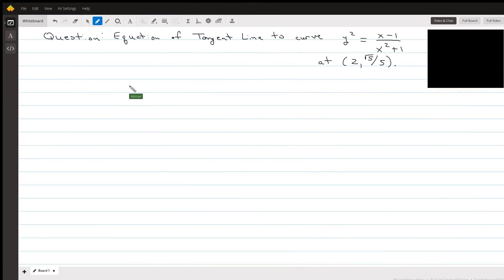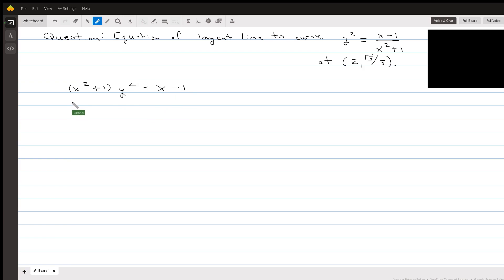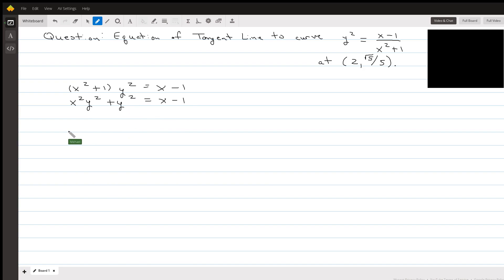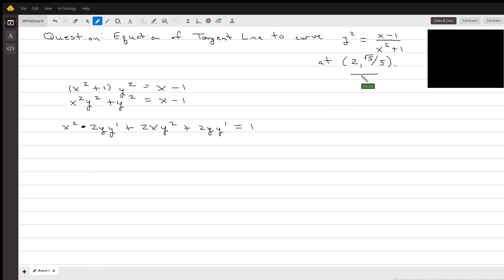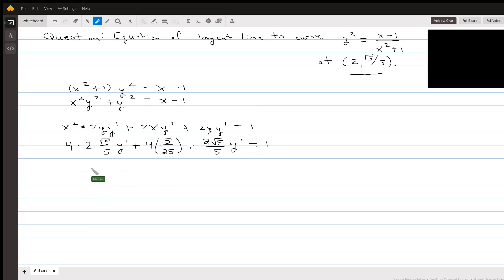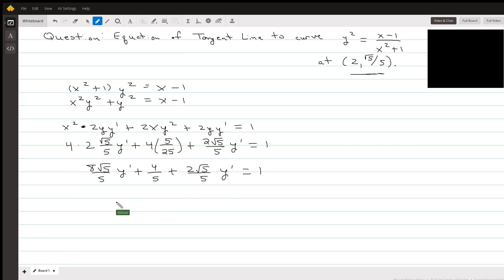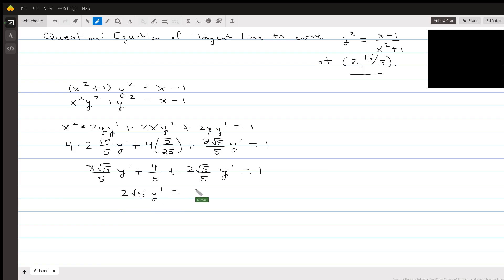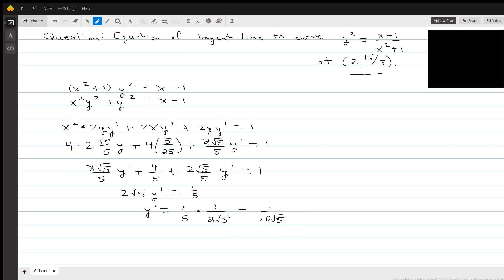Tangent Line to a Curve / Differentiating Implicitly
Question: Find the equation of tangent line at given point on an implicitly defined relation.
The implicitly defined relation is:y2= (x-1)/(x2+1)The given point is (2,√5/5).Here is a picture of the question with a couple more requirements (graphing)

Answered By:

Michael E.